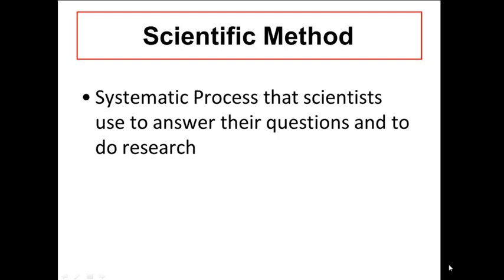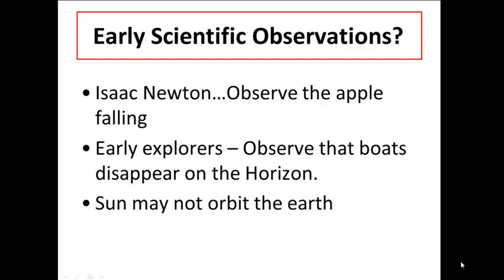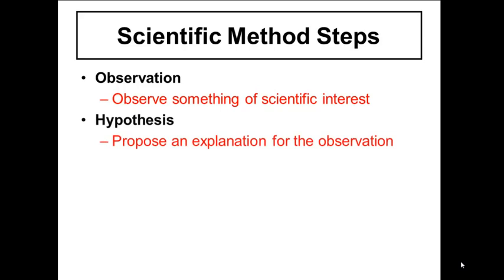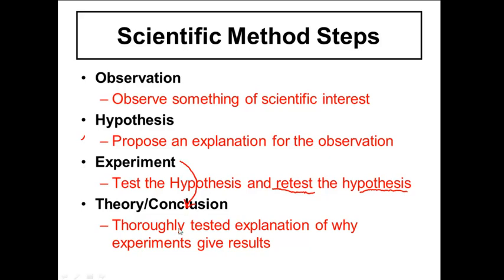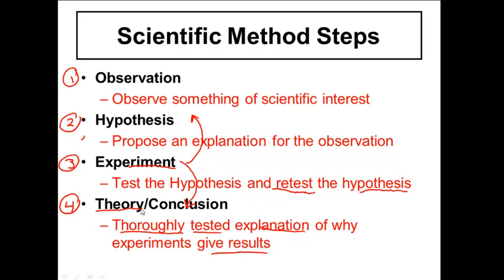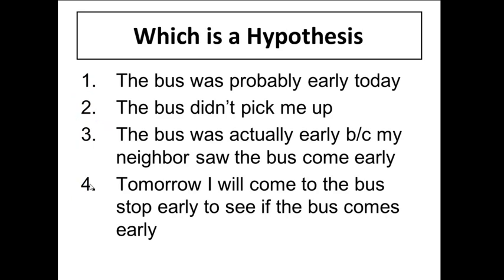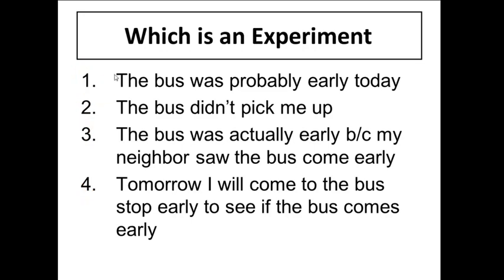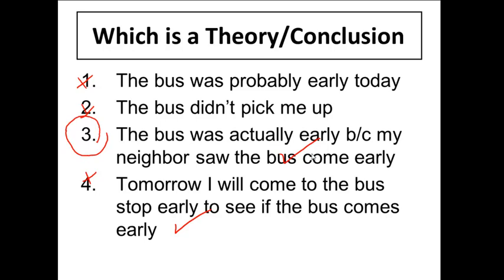11 What is the Scientific Method Physics